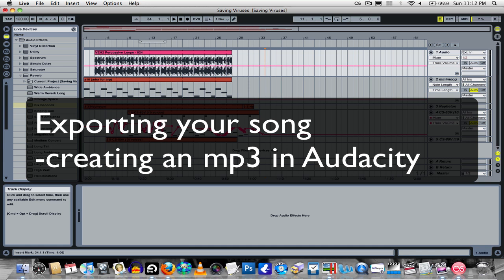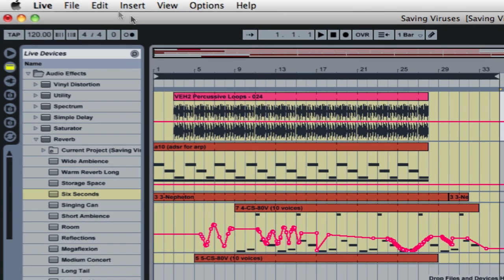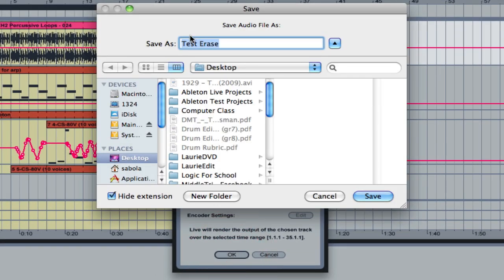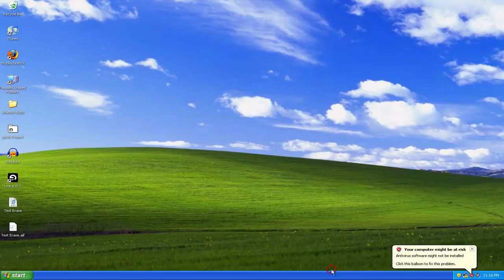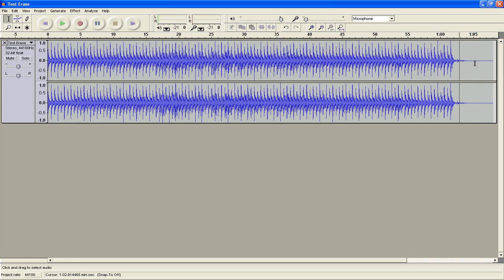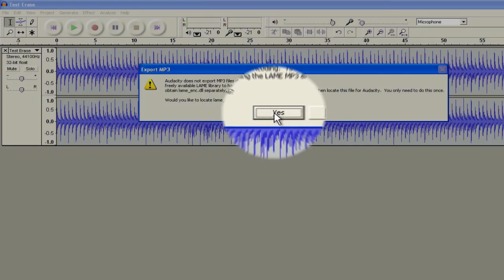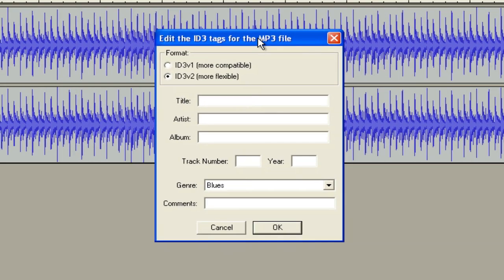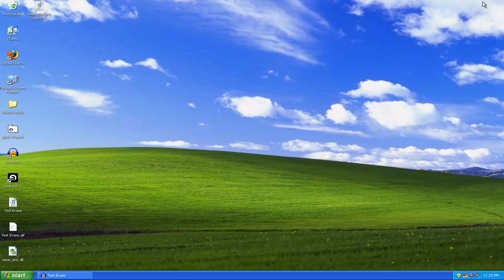08 Exporting Your Song (as an mp3)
This tutorial explains how to export your song from Ableton Live and how to use Audacity to create an mp3.

These tutorials were specifically created for Selwyn House School's music appreciation course. Watch this video in HD, so you can see the menus properly.